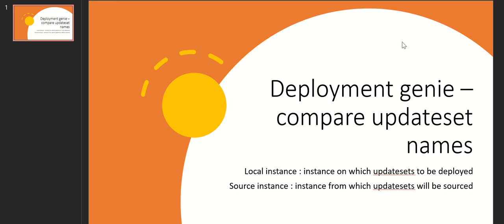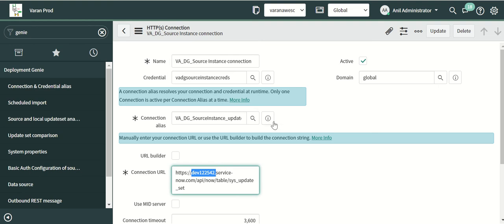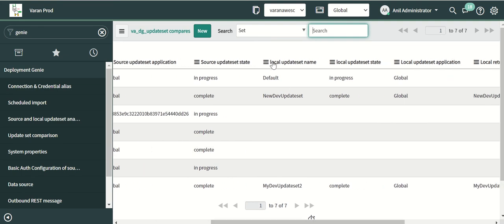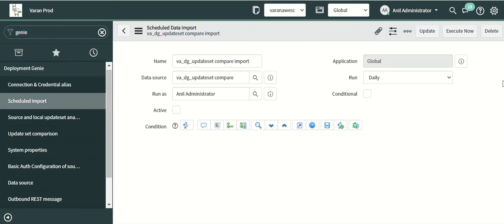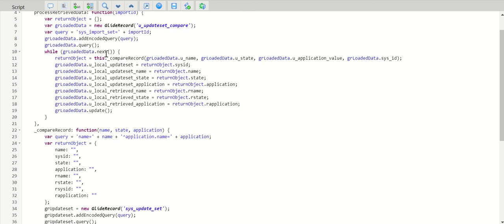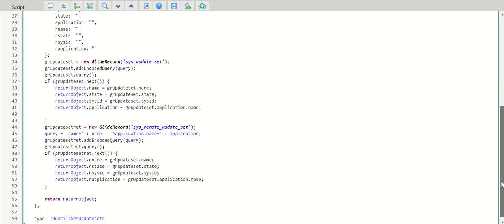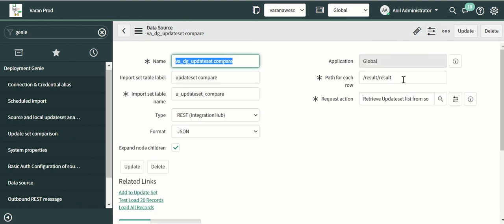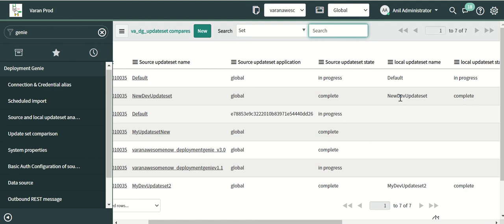intotheunknown Deployment genie – compare updateset names ServiceNow